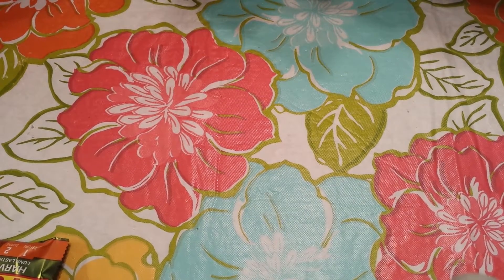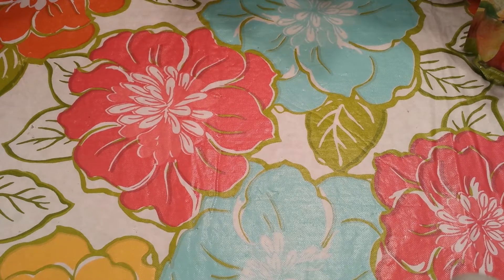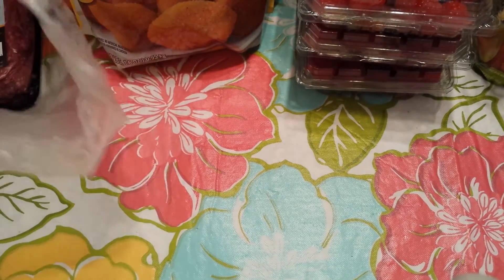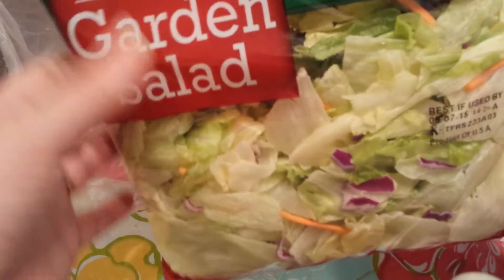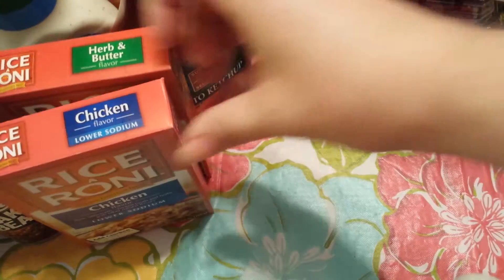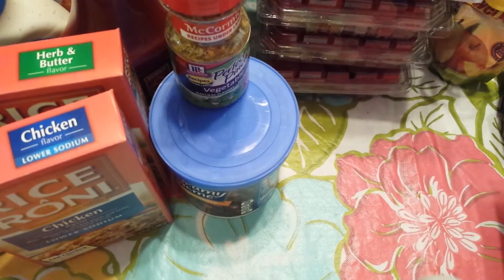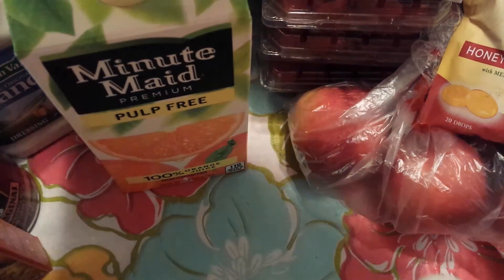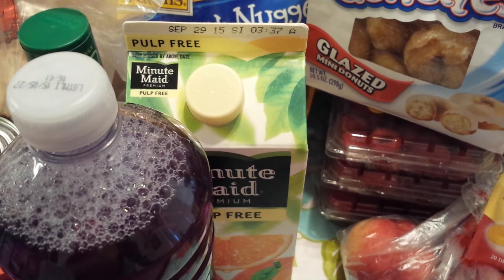Savemart Grocery Haul #2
Warning: Video contains bag cruching!